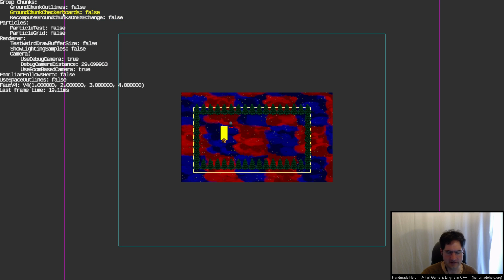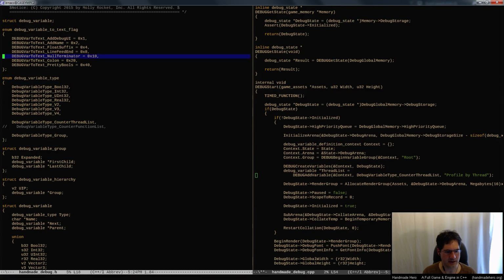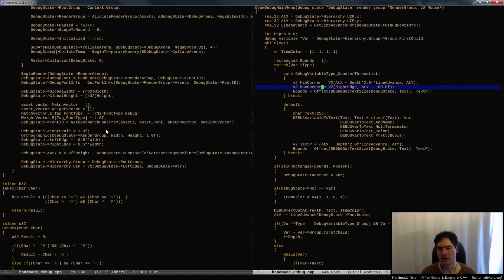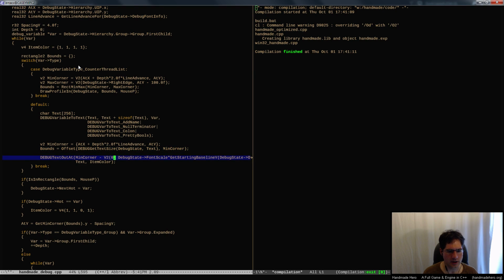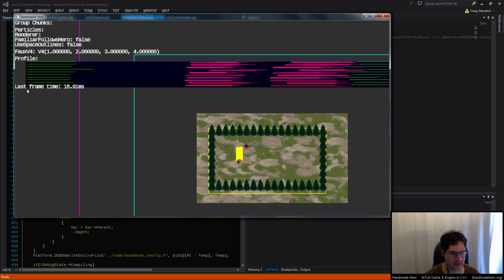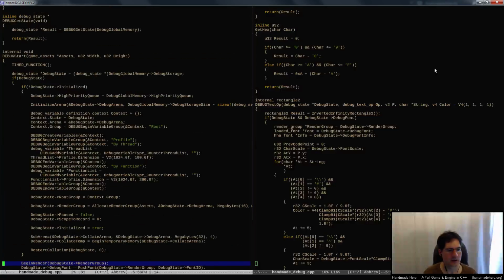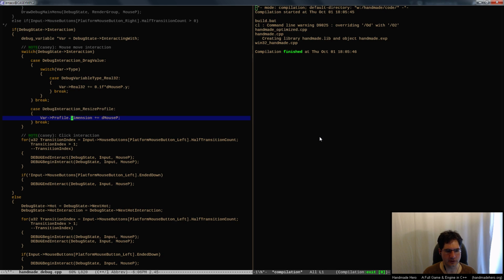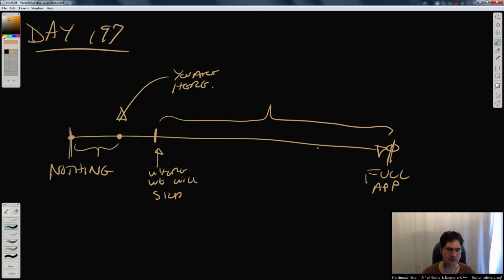Handmade Hero Day 197 - Integrating Multiple Debug Views